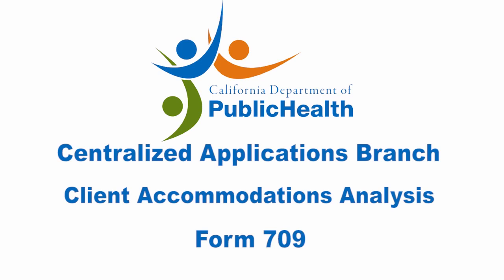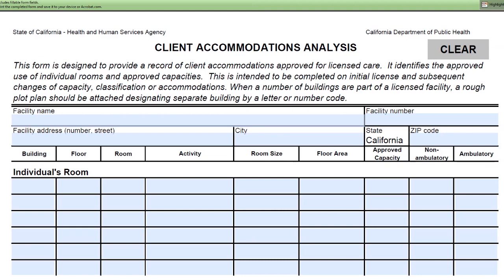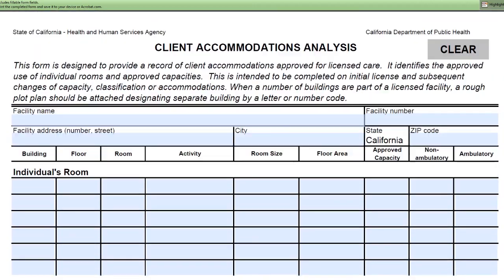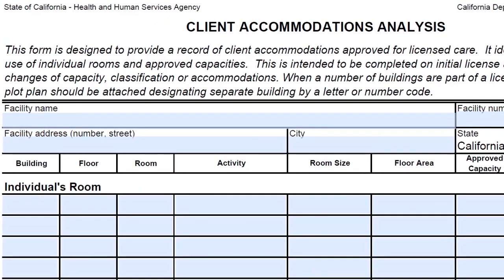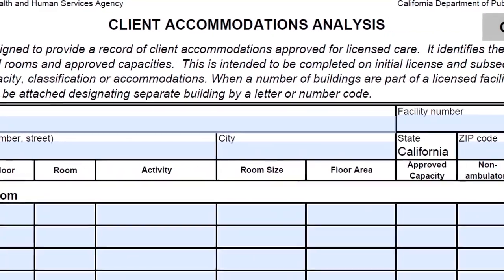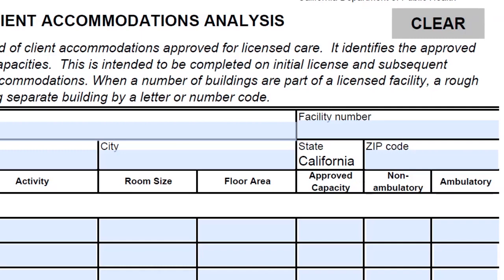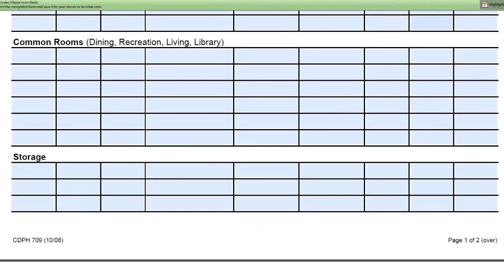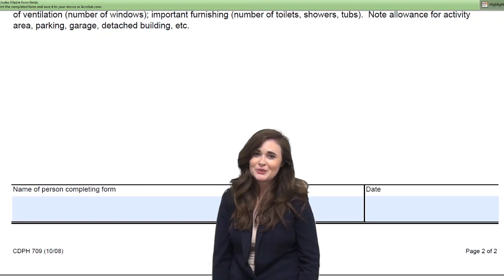Client Accommodations Analysis Form (CDPH 709)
This tutorial video guides applicants on how to complete the CDPH 709 form.